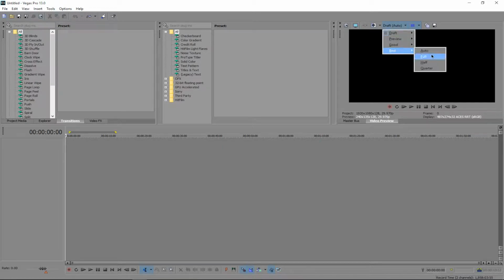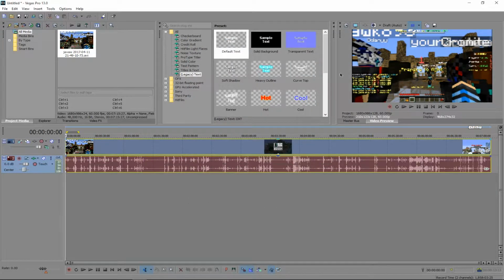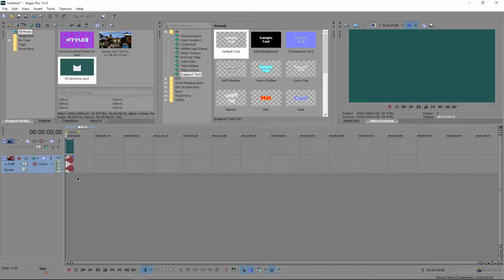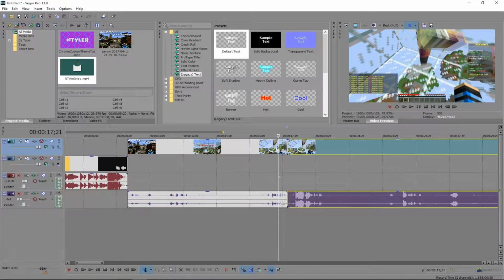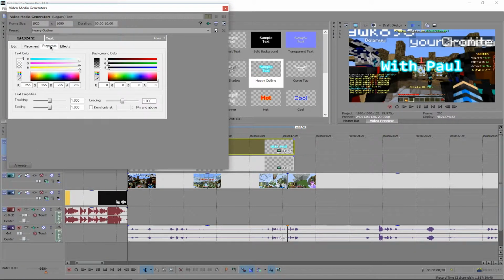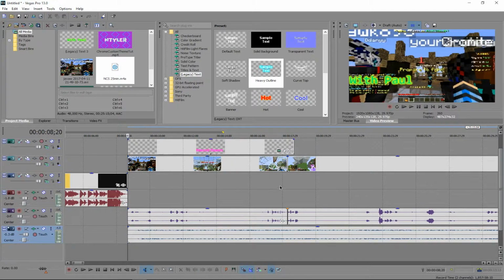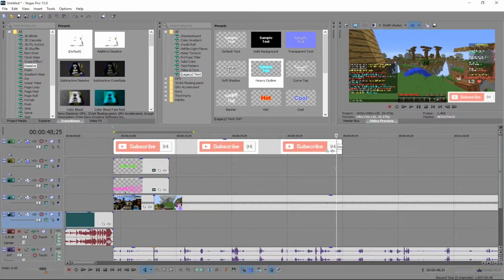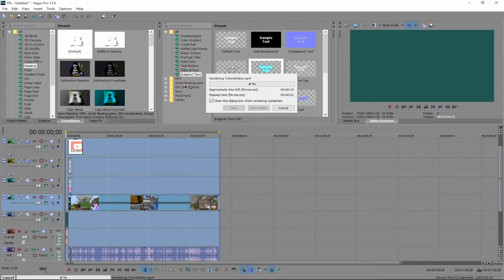HOW I EDIT MY VIDEOS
Requested by Eli Bermudez! Leave 5 likes and coment down below if you want a Premiere Pro tutorial, or and advanced tutorial on Sony Vegas! :)
Wow! You like to read!